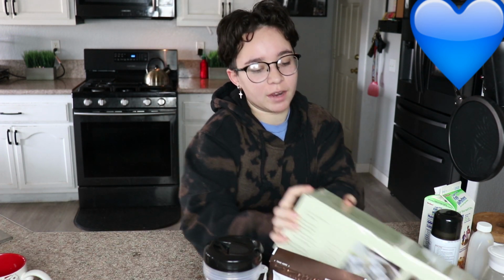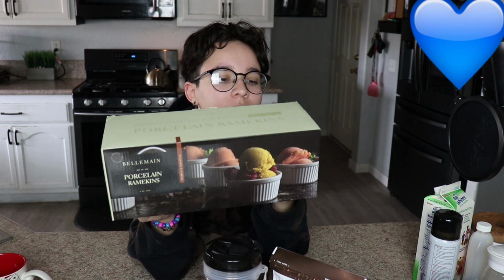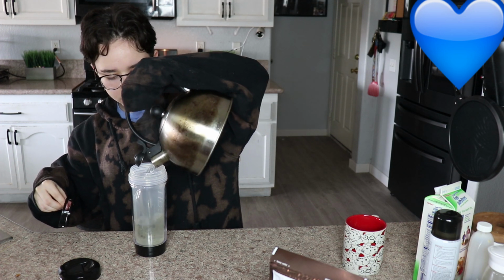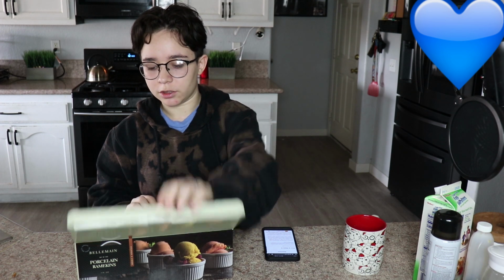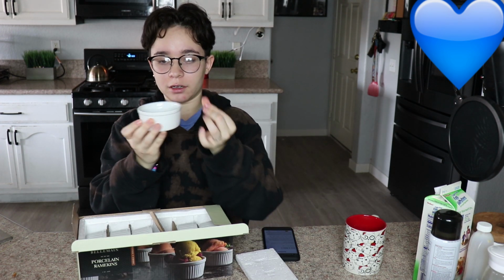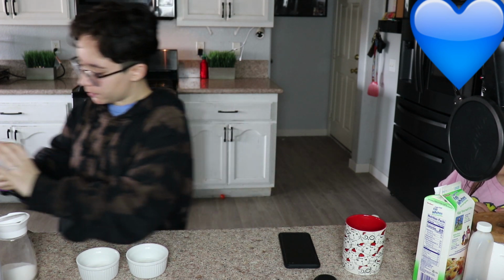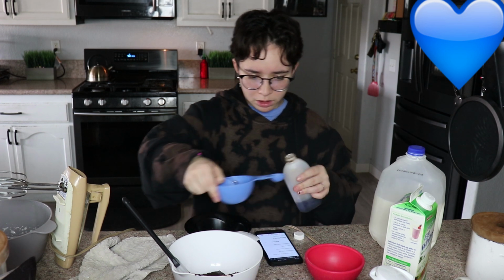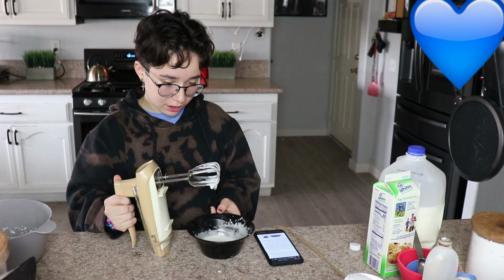making souffles for my dads birthday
20% code ($40 minimum):  ERICAPAK20

♡FAQ♡
age? 17
birthday? August 13th
grade? 12th
editing software? Adobe Premiere Pro CC
am I lesbian? yes
☽is Angelina spicy your mom? yes